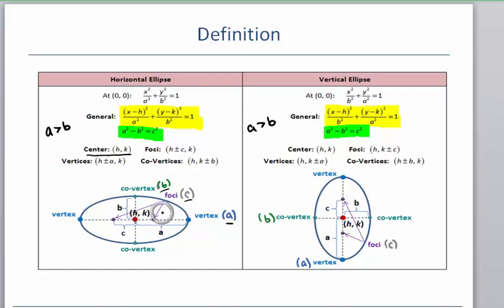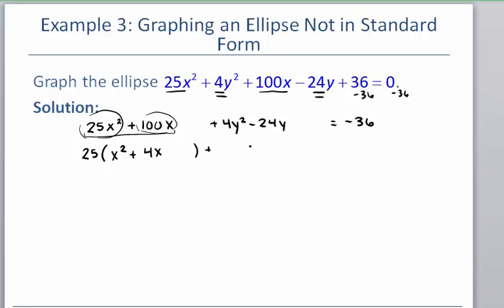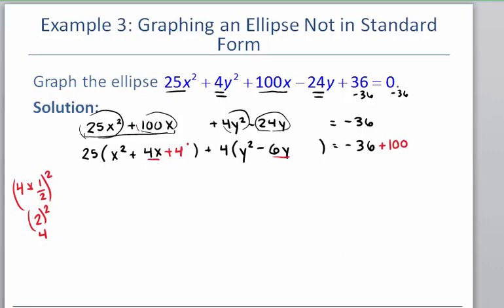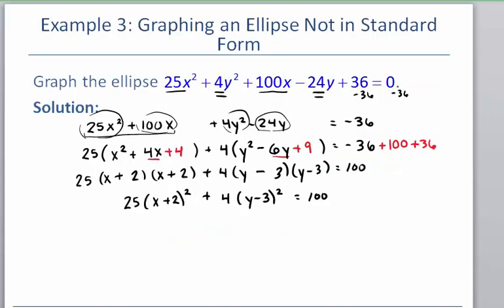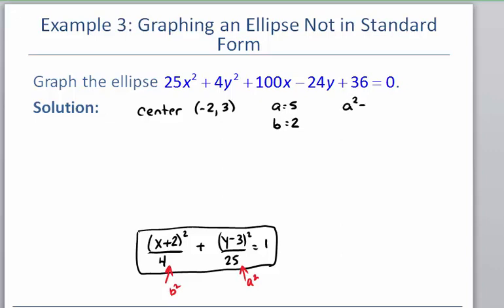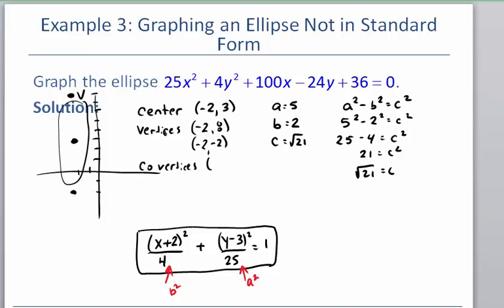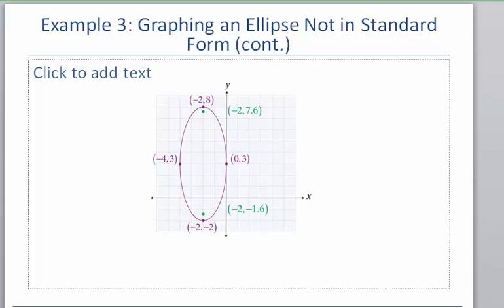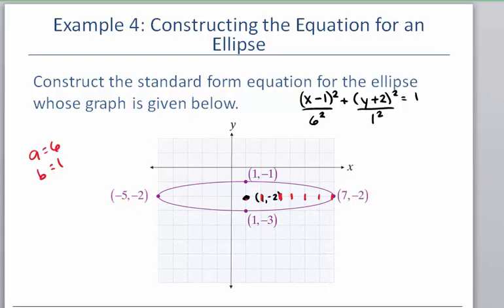Math 127 Section 9.1 The Ellipse, part 2